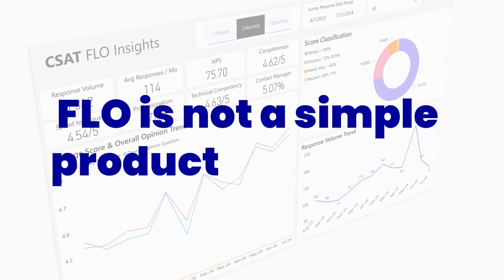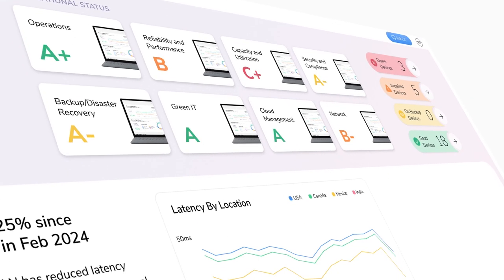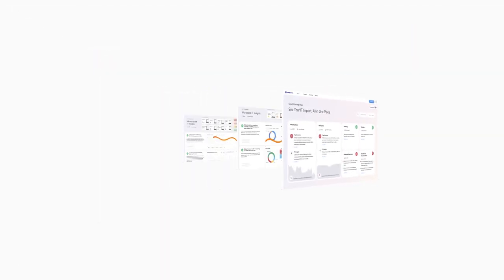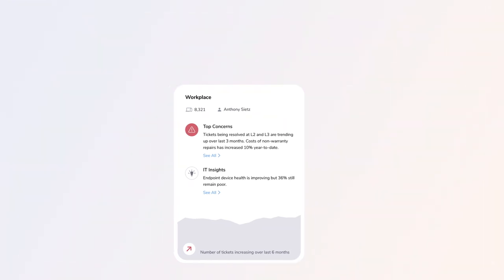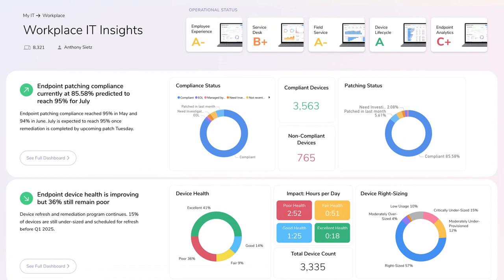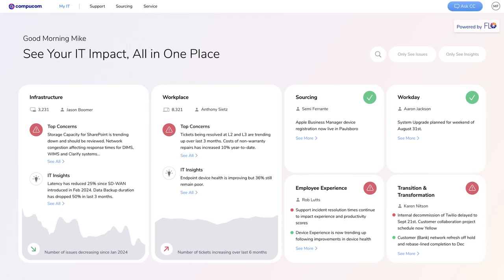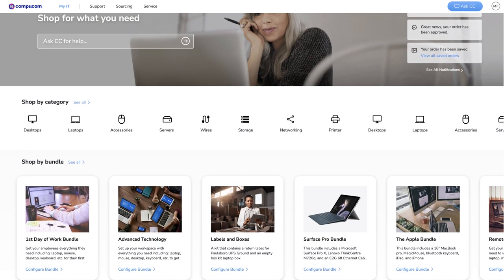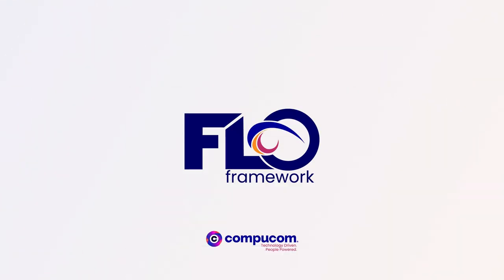Welcome to FLO, by Compucom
Through our Full Lifecycle Observability approach and FLO Framework, which includes various AI tools and platforms, Compucom provides a view of all the data — consolidated into a dashboard that brings data and insights together for our customers in real time, matching performance to business outcomes.

Compucom’s FLO Framework provides a dashboard to IT leaders with an overview of their operations, with KPIs at the click of a button, and the capability to drill down to areas of interest (even to specific users). They now have a means of keeping a close eye on IT operations, identifying gaps, proactively resolving issues, and, most importantly, connecting the dots to understand the whole picture of their business. Full Lifecycle Observability and our FLO Framework enable data-driven decision-making for our customers, helping their IT operations to be more responsive and, ultimately, helping them better manage their business.